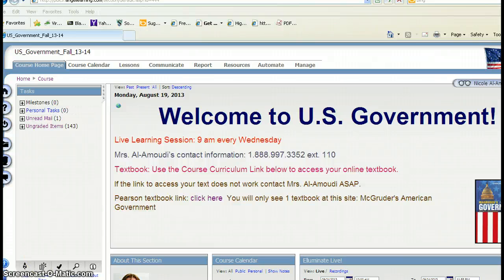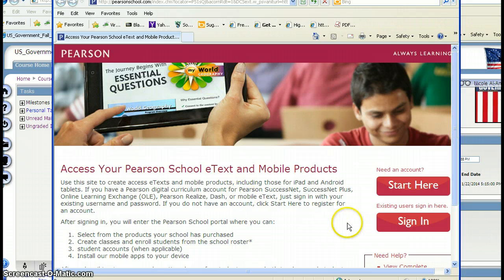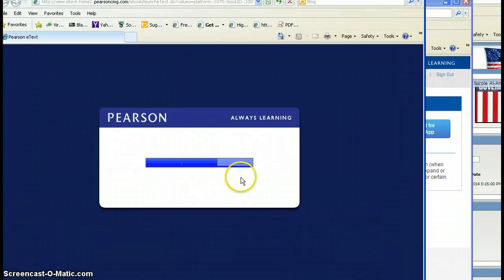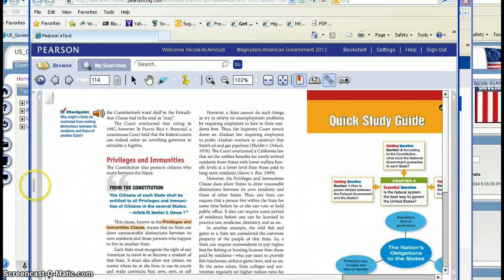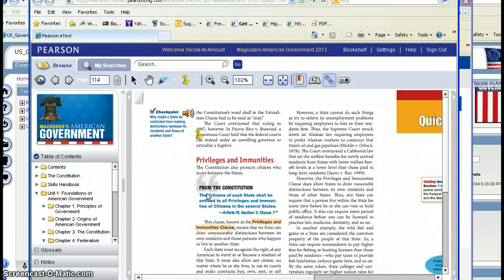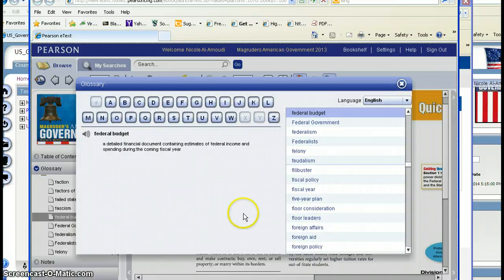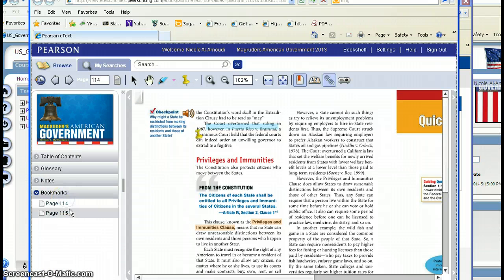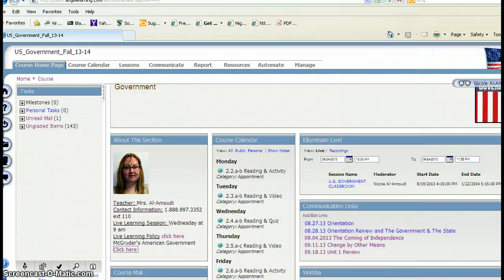U.S. Government Textbook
How to get to your textbook